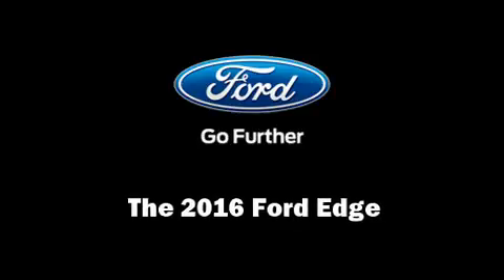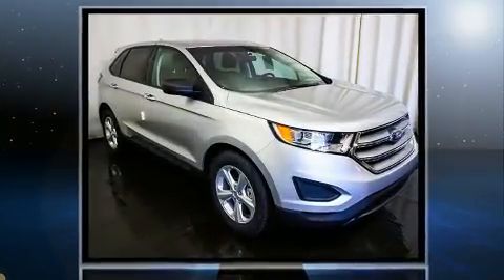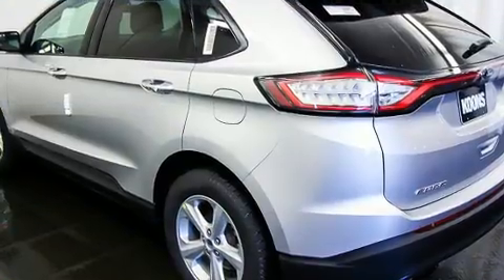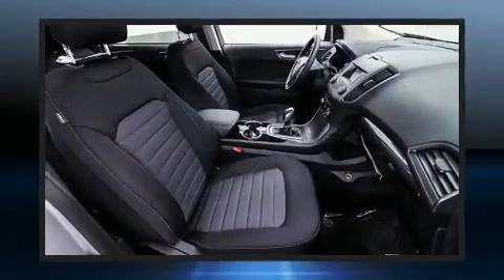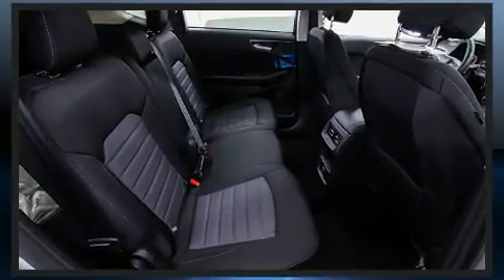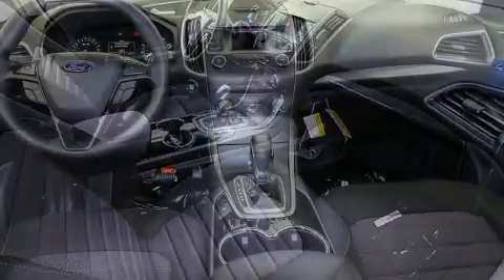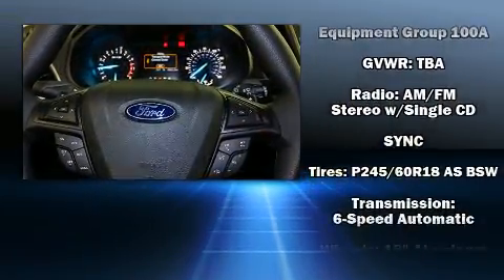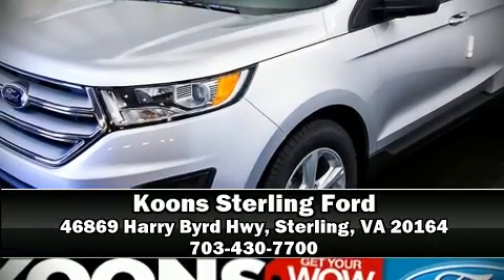2016 Ford Edge SE AWD in Sterling, VA 20164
Load your family into the 2016 Ford Edge. Under the hood you'll find a 4 cylinder engine with more than 200 horsepower, providing a spirited, yet composed ride and drive. The engine breathes better thanks to a turbocharger, improving both performance and economy. It's equipped with tons of terrific amenities, but it won't break your budget. Like all wheel drive, front and rear reading lights, a tachometer, an outside temperature display, fully automatic headlights, power windows, cruise control, and remote keyless entry. You and your passengers will enjoy the stereo system, which includes a CD player with MP3 capability, steering wheel mounted audio controls, and 6 speakers, enhancing the audio experience throughout the interior. Passengers are protected by various safety and security features, including: dual front impact airbags, head curtain airbags, traction control, brake assist, a panic alarm, an emergency communication system, and 4 wheel disc brakes with ABS. Electronic stability control stands out as a technologically savvy innovation, keeping you better connected to the road. We know that you have high expectations, and we enjoy the challenge of meeting and exceeding them! Stop by our dealership or give us a call for more information.